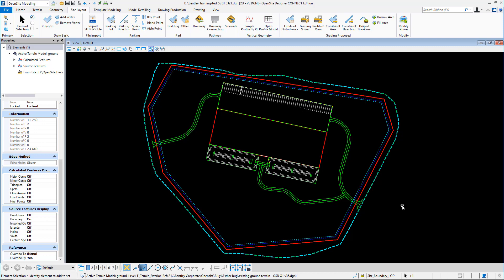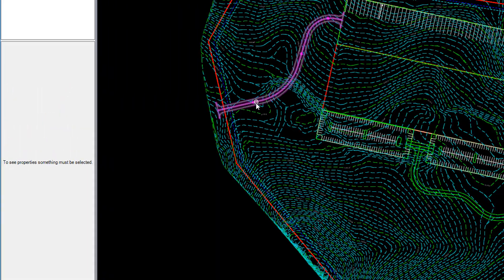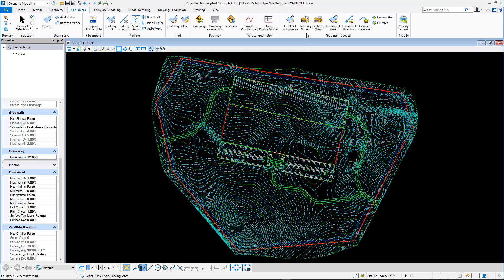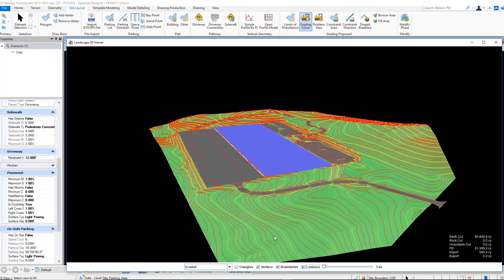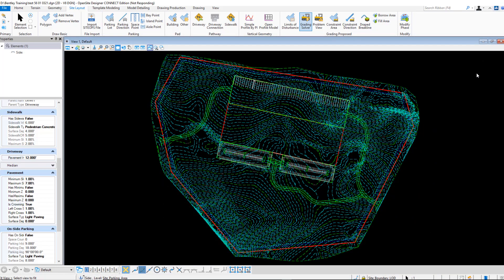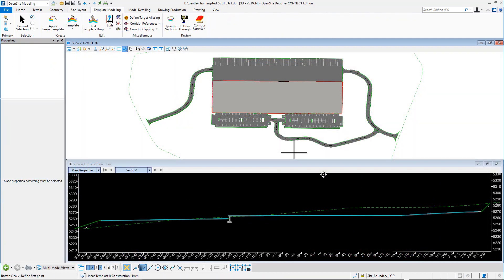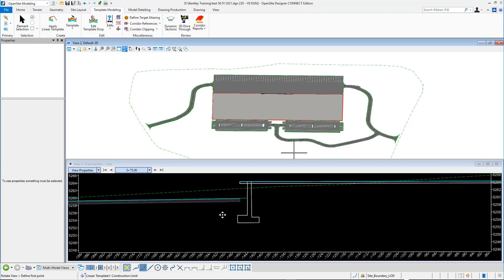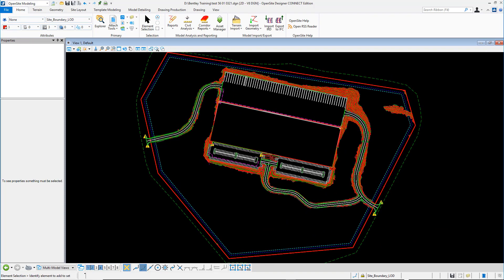OpenSite Designer - Grading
OpenSite Designer ensures optimized site designs utilizing advanced grading optimization algorithms.